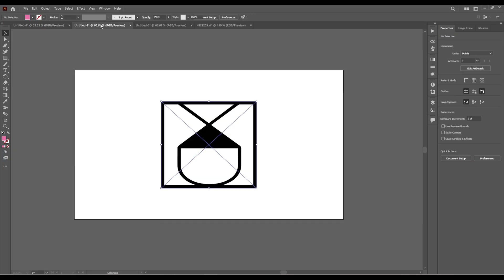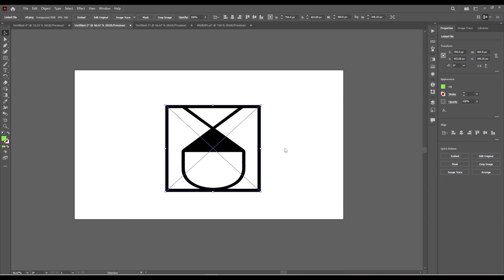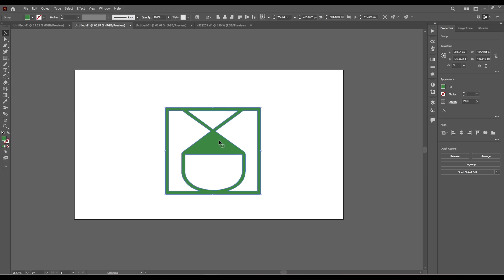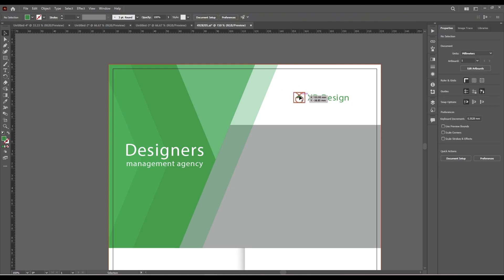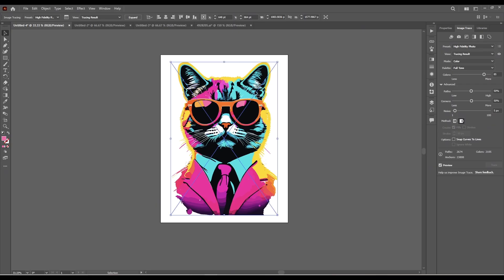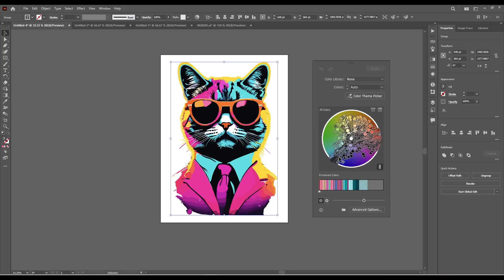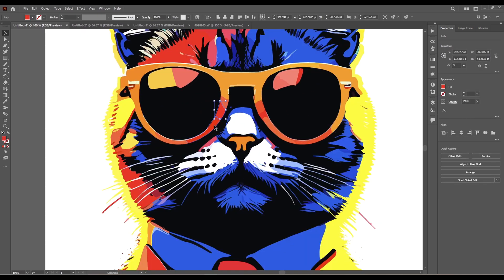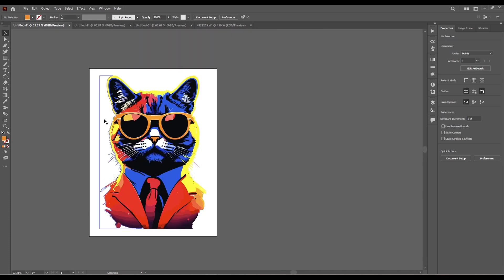How to Change PNG Color in Illustrator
How to change the color of a png in illustrator

In this step-by-step tutorial, I’ll show you how to change the color of a PNG image in Adobe Illustrator! Whether you're working with logos, icons, or other graphic elements, this simple method will help you customize your PNG files by adjusting their colors. No more struggling with locked pixels or complicated tools—I'll guide you through the process from start to finish.